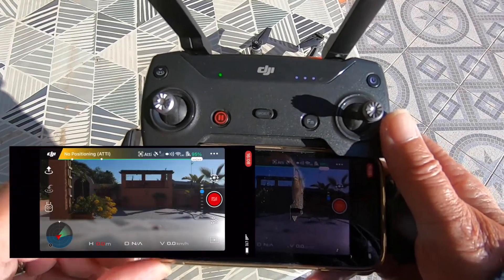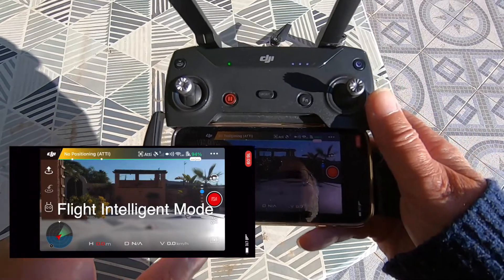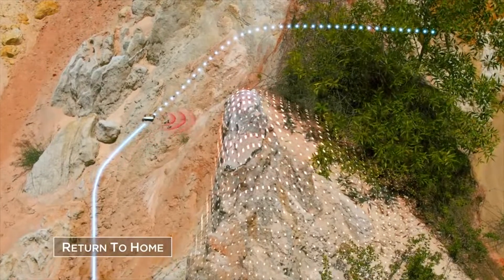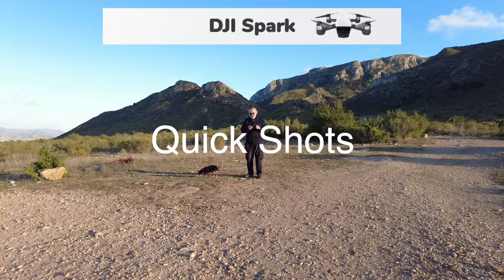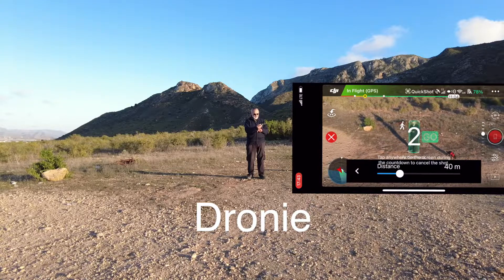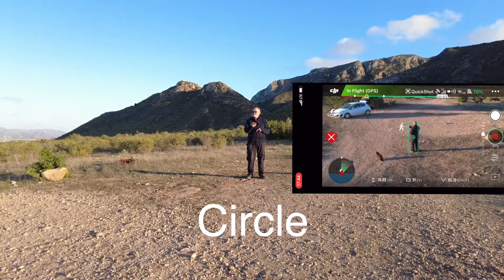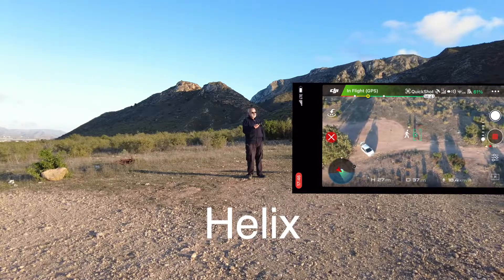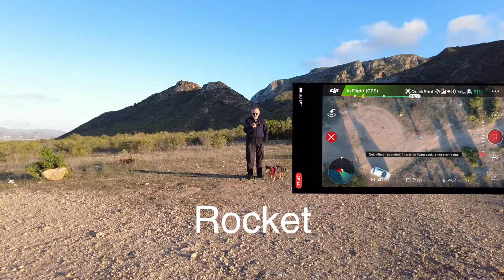DJI Spark Tutorial 2022 | Quick Shots | DJI Go4 app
DJI Spark 2022
In May 2017 DJI announced and release of their smallest drone ever, the DJI Spark. The Spark weighed only 300 grams and featured a 2 axis HD 1080p 12 megapixel camera. Also featured the all new advanced flight mode named Gesture, where in the users could control the piloting of their drone with simple hand motions.

*Since my last video, I did say don’t buy the DJI Spark, well I was wrong as you can still use the “Flight Intelligent Mode”.

In this video I show you how to use Quick Shots.

In the next video I show you how to use TapFly & Tripod mode and why use it.I did state in the next video I was going to use the Litchi app on the DJI Spark and once I’ve finished with the DJI Go4 app I will show you how to use it.